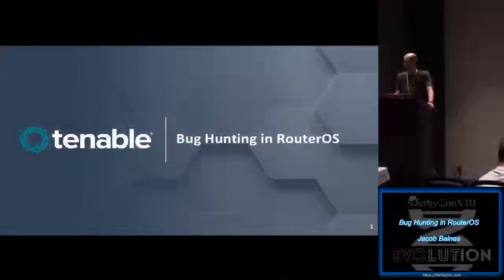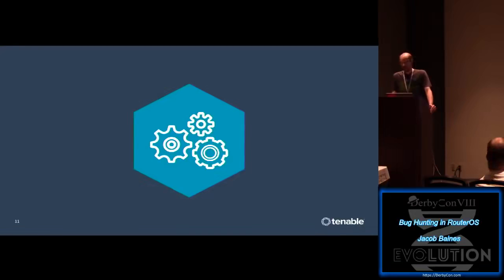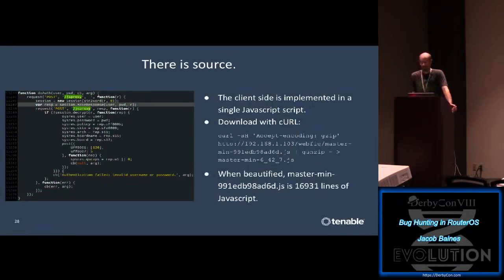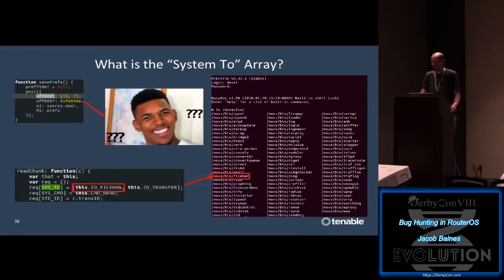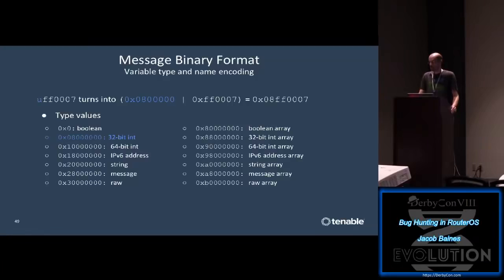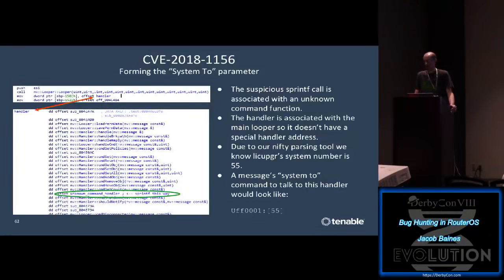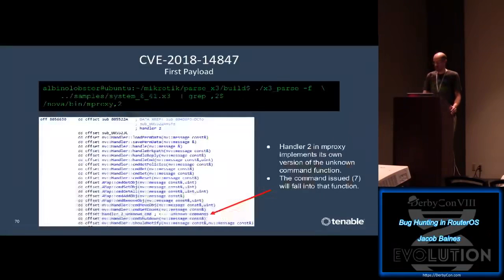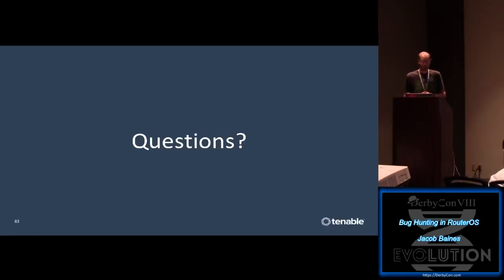Bug Hunting in RouterOS Jacob Baines DerbyCon 8